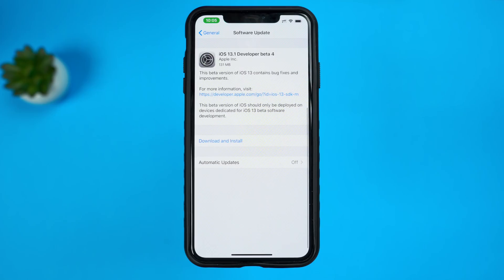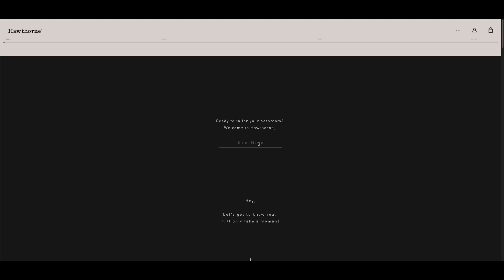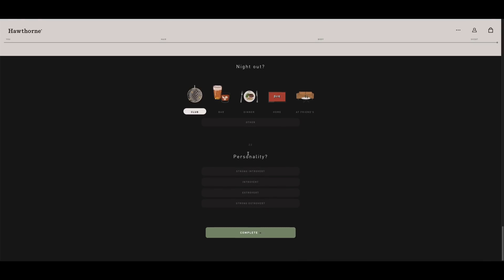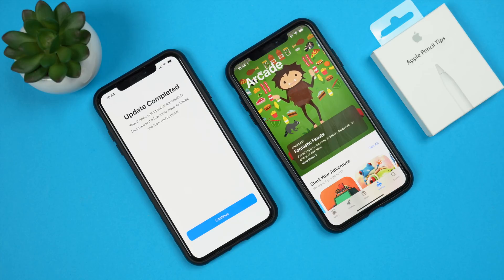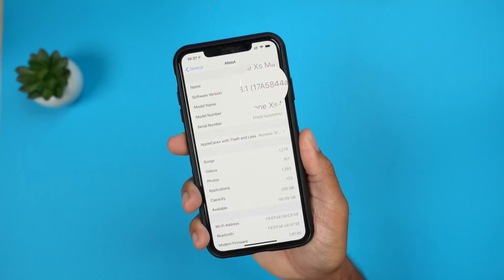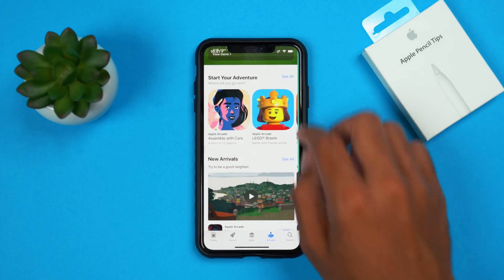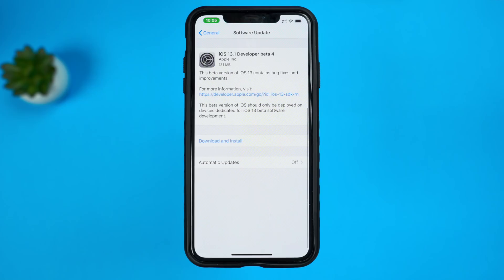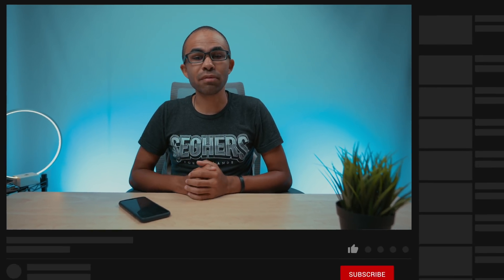iOS 13.1 Beta 4 Released! What's New?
Today Apple released iOS 13.1 Developer Beta 4. We take a look at this new beta and see what’s new!

PERSONAL EVERY DAY CARRY:

2018 iPad Pro 12.9 Inch